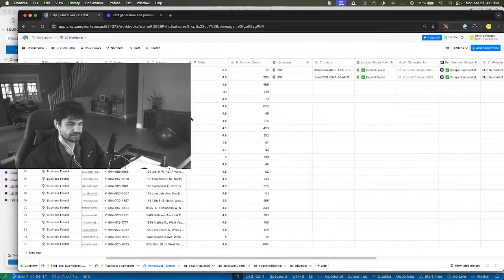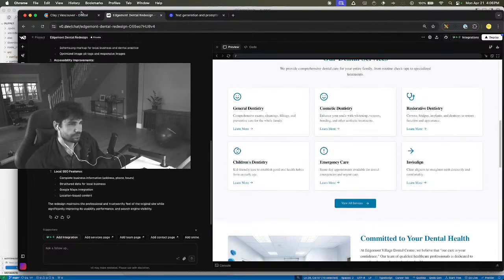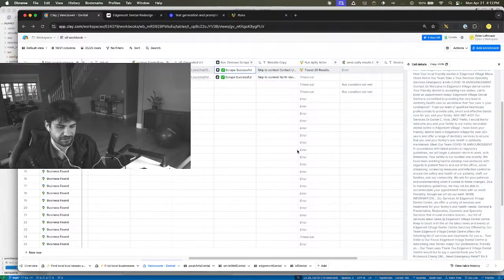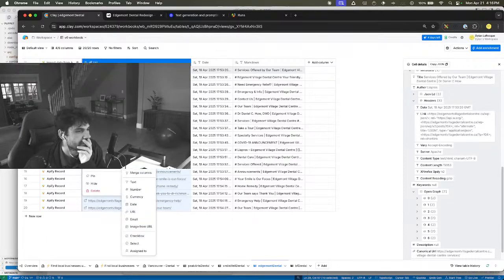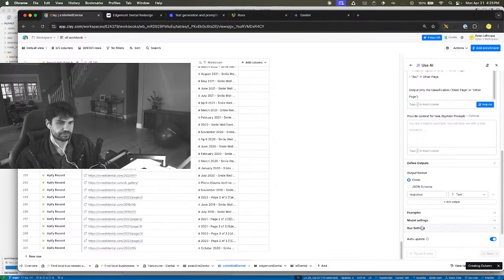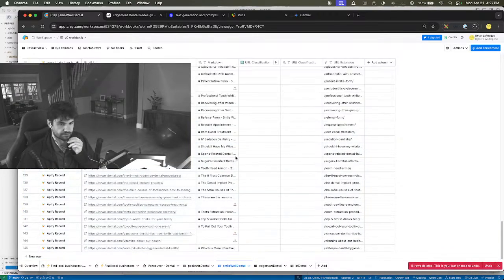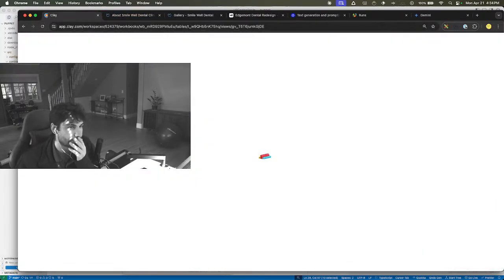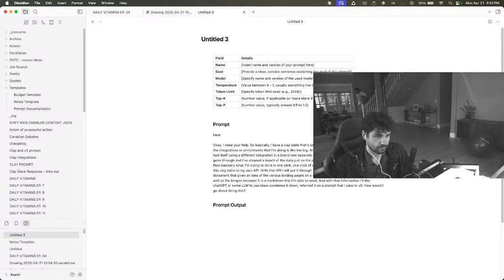Daily Vitamins 024b - Clay Table, APIfy, ChatGPT, v0